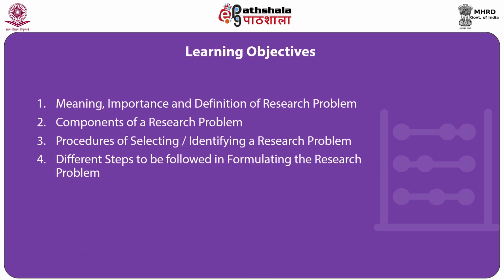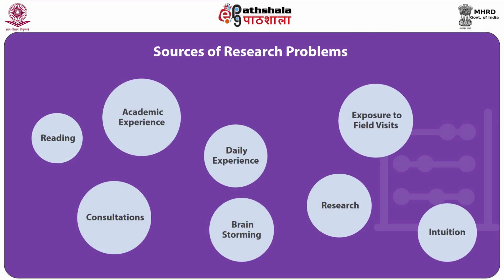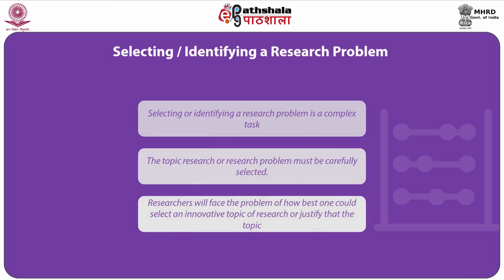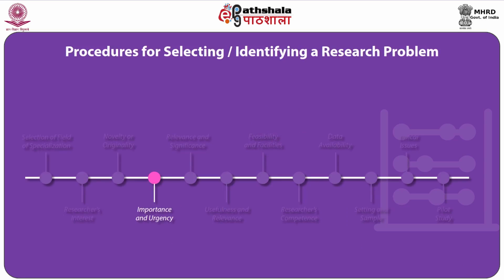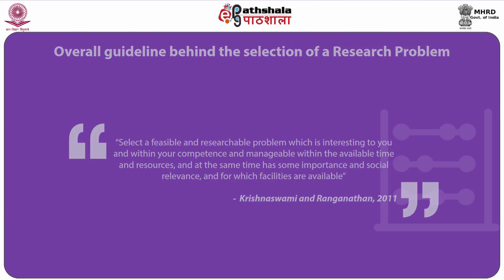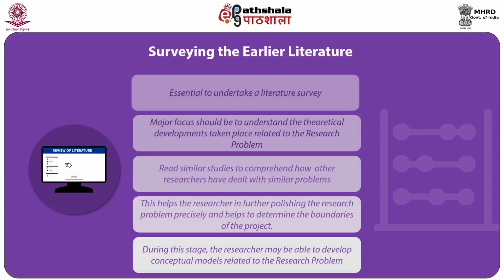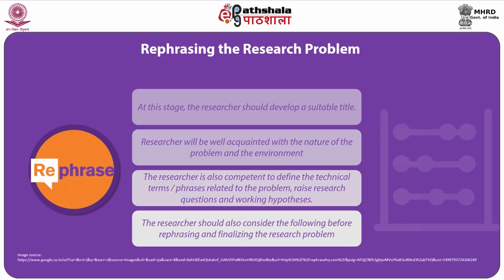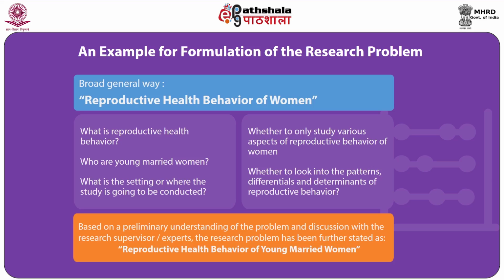Research Problem 4